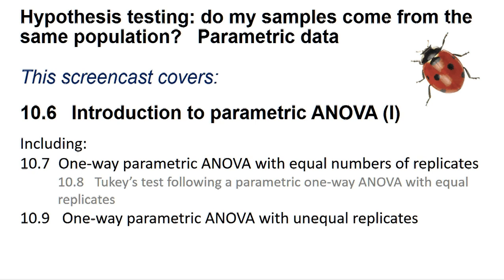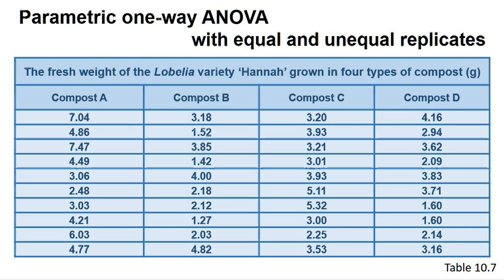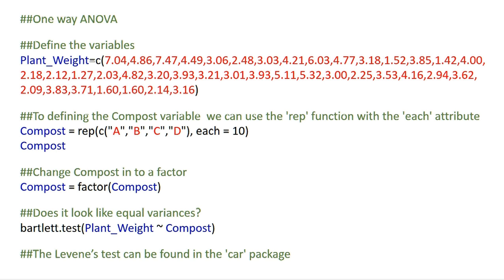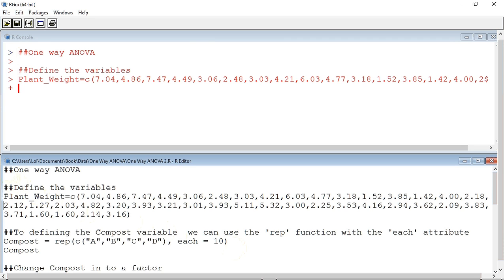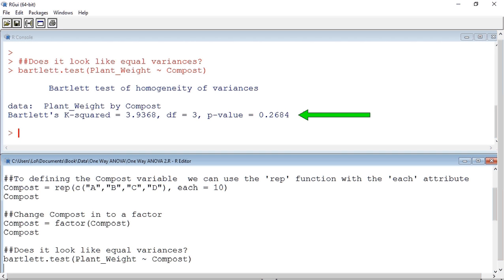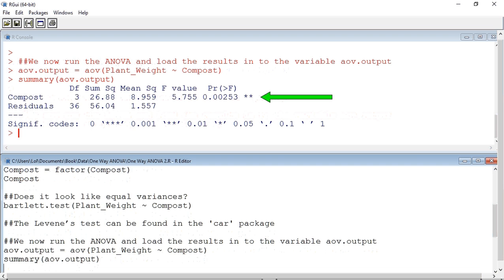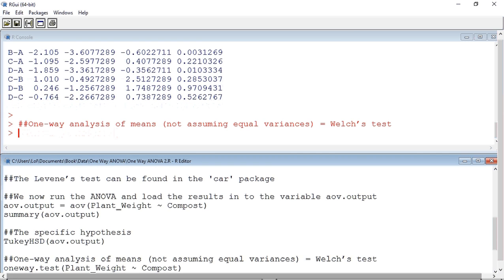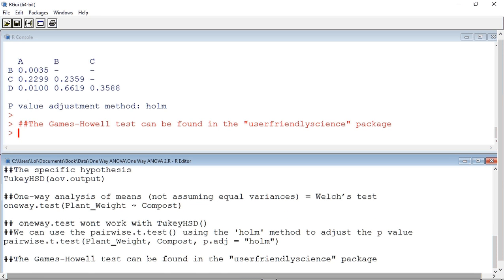Introduction to one-way parametric ANOVA in R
An introduction to one-way parametric ANOVA in R.

This video relates to sections 10.7, 10.8, and 10.9 in the book Research Methods for the Biosciences third edition by Debbie Holmes, Peter Moody, Diana Dine, and Laurence Trueman. The video is narrated by Laurence Trueman.